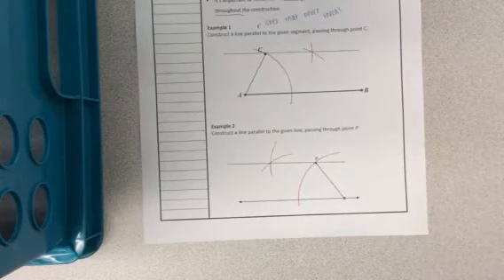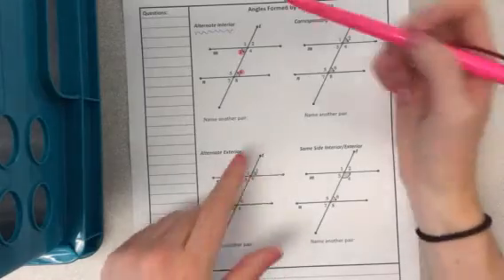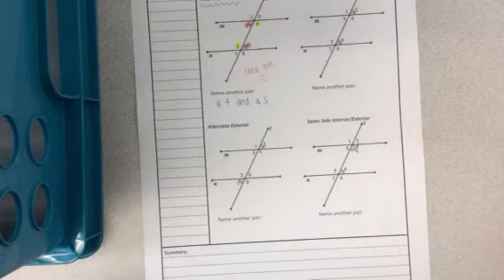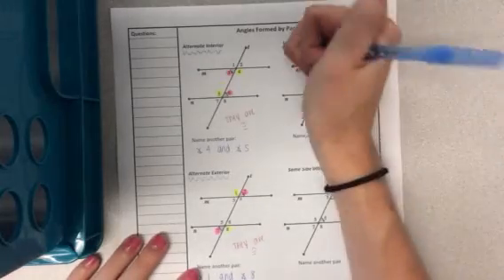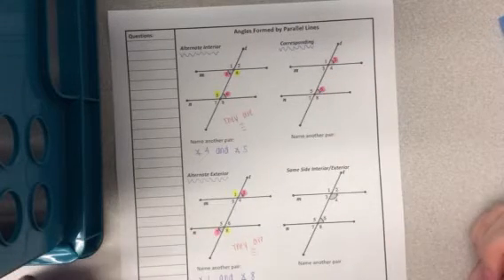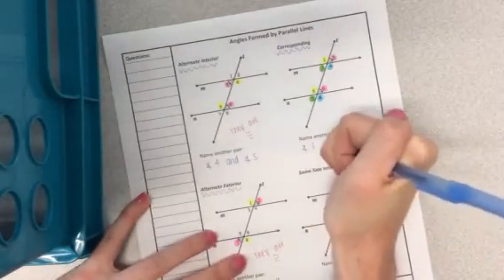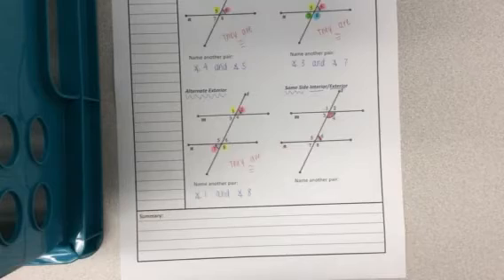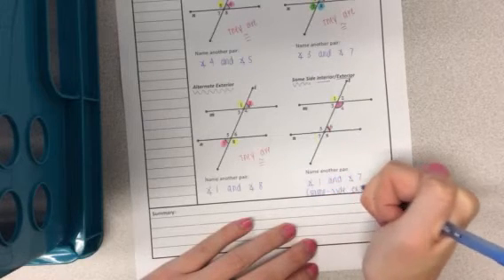1.8 Parallel Lines